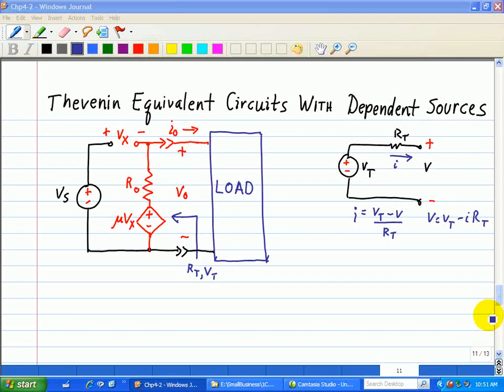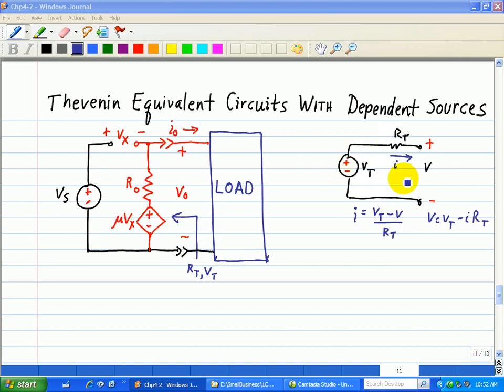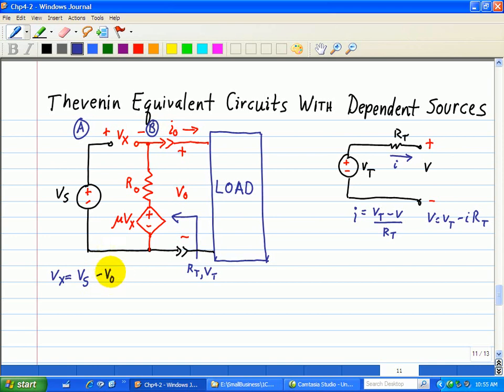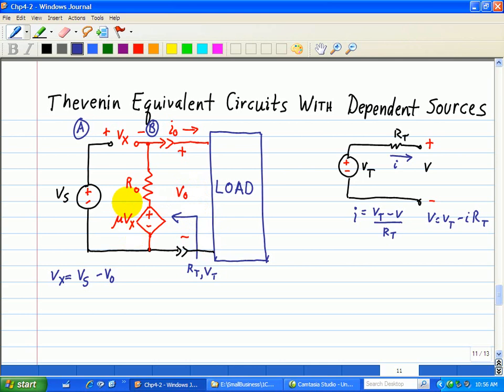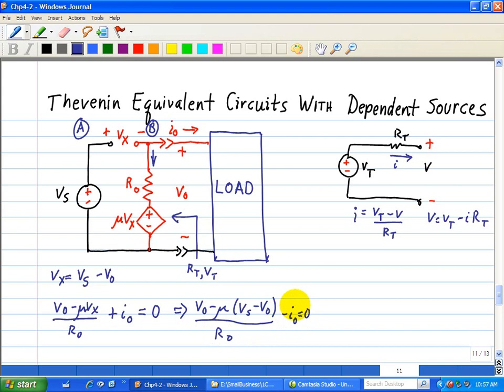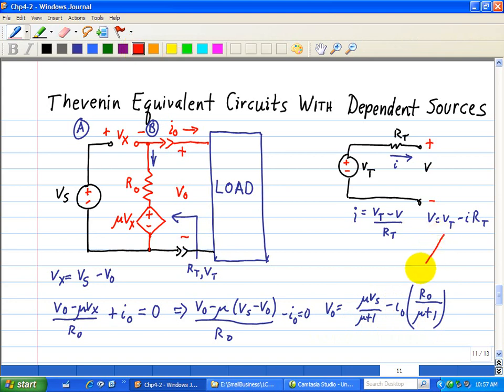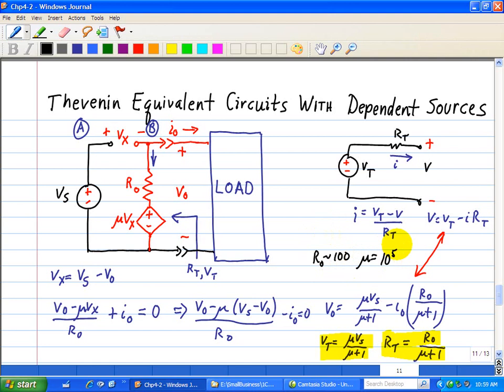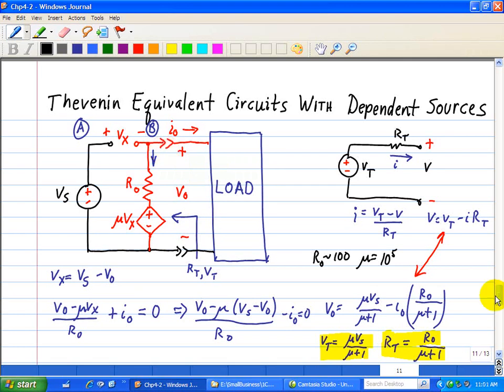Circuit Analysis - Operational Amplifier Model for Voltage Follower - Dependent Sources - Part 7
A series of videos on circuits with dependent sources.  The dependent source is used to help model an operational amplifier.  The analytical technique used here is Thevenin equivalent.